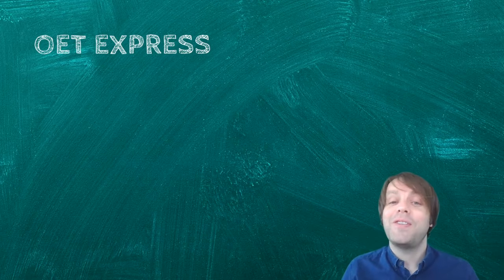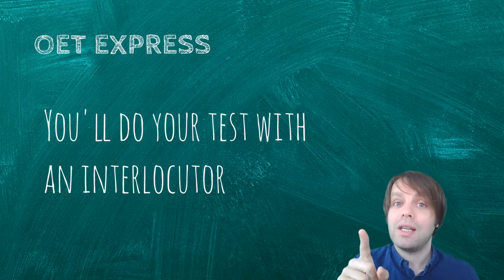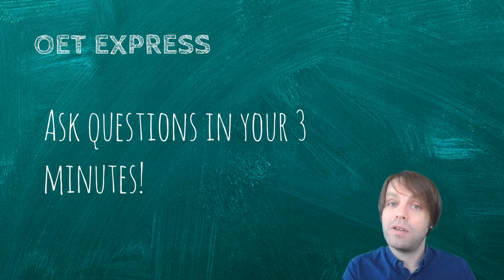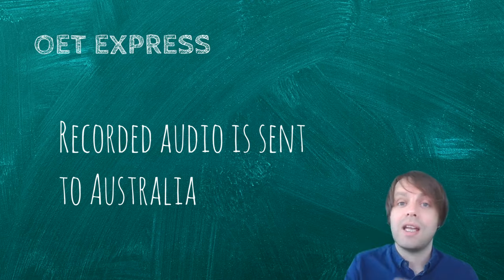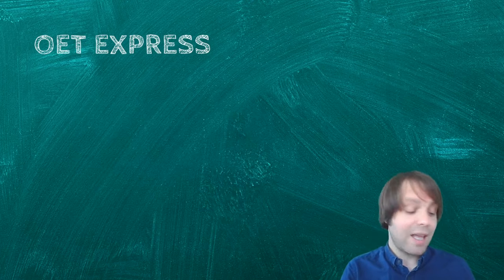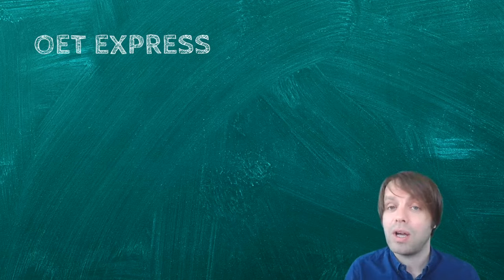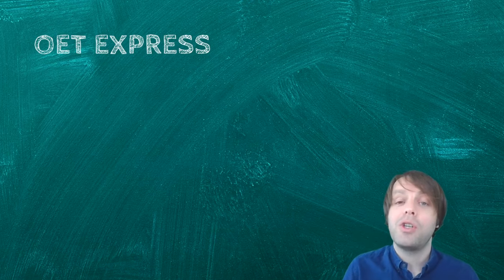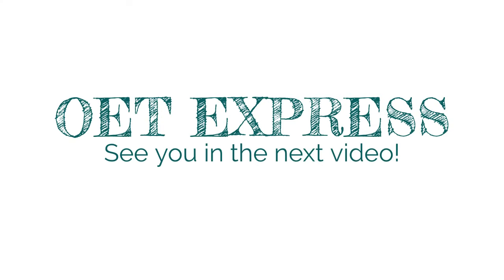What is the Speaking Exam Like?